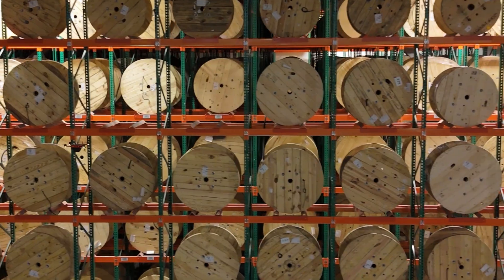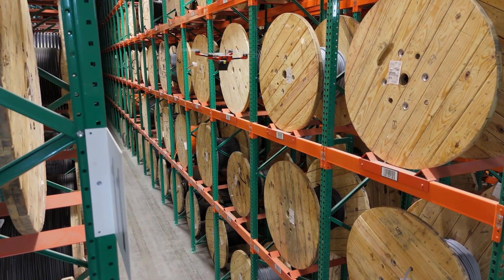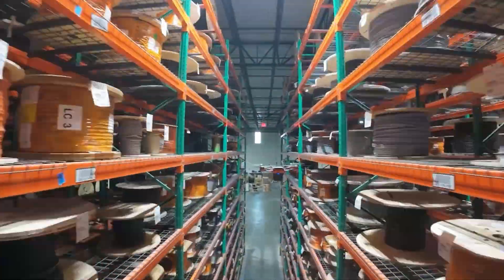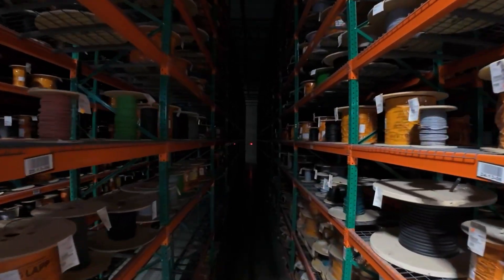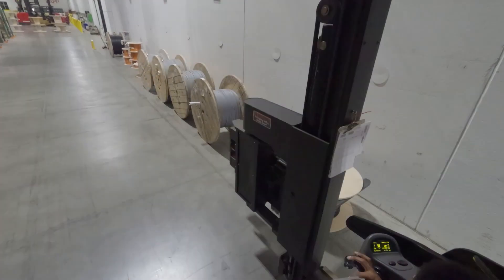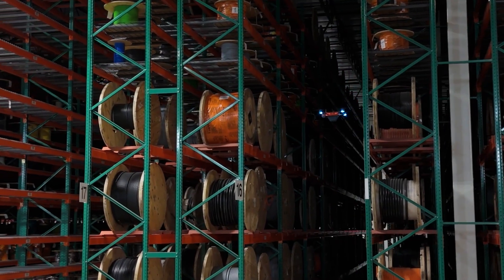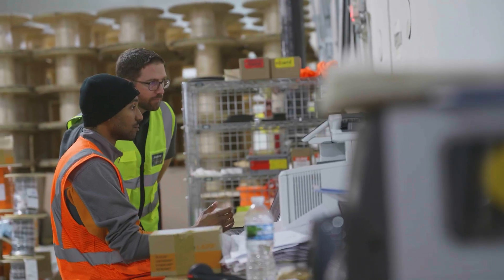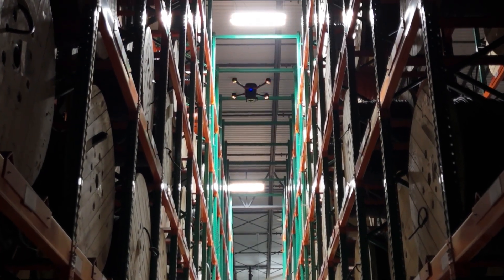How LAPP Uses AI Drones to Automate Warehouse Inventory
LAPP USA partnered with Corvus Robotics to solve a long-standing supply chain challenge: labor-intensive, error-prone inventory counting. In just 30 days, the Corvus One autonomous drone system was fully operational in LAPP’s 134,000 sq. ft. facility, driving a 13x increase in inventory counts, 60% labor cost reduction, and the elimination of weekend overtime.

What makes Corvus One different is the technology inside it:

- Embodied AI: Corvus One is not remotely piloted. It’s a self-governing physical system that perceives and acts in real-world 3D environments without GPS or localization beacons.

- Computer Vision: Using onboard cameras and advanced vision algorithms, the drone recognizes barcodes, labels, and rack positions, even in complex, high-density warehouses.

- Machine Learning: Each flight improves accuracy. The system detects labeling errors, misplaced reels, or empty slots, generating automated discrepancy reports that warehouse teams can act on immediately.

- Autonomous Navigation: Corvus One dynamically maps warehouse aisles, avoids obstacles, and executes missions nightly without human intervention, delivering ready-to-use reports by the next morning.

For LAPP, this shift means reliable, real-time visibility into every reel of cable in its network. For the broader logistics industry, it’s a case study in how AI-driven, autonomous systems can replace repetitive manual work with continuous, data-rich insights that strengthen supply chain performance.